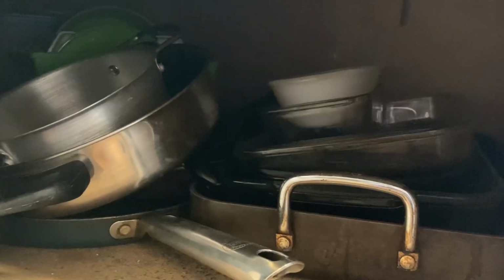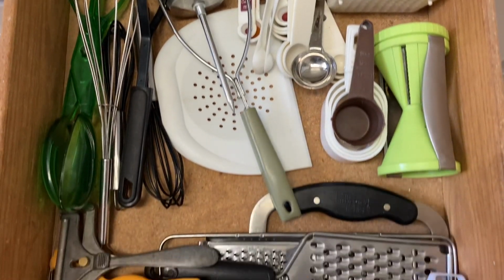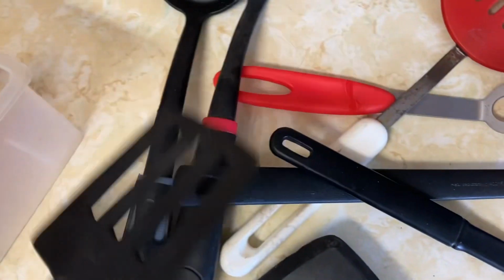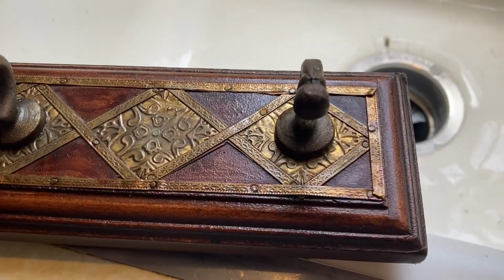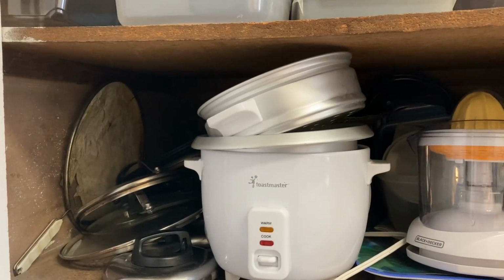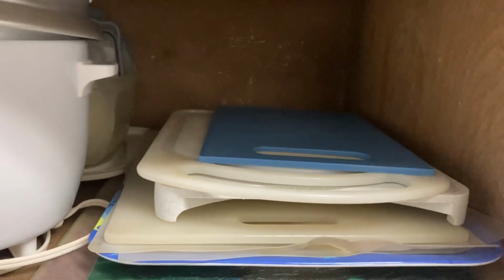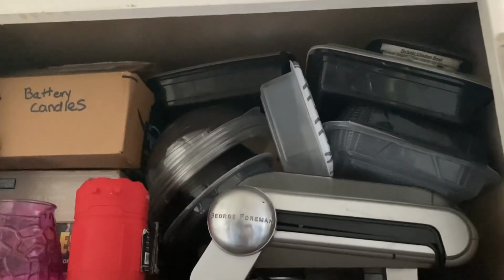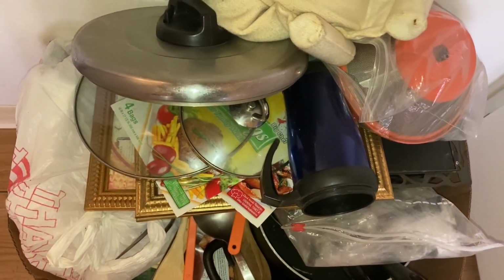Cleaning/purging kitchen continued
I continue to purge the kitchen in this episode. Making Lots of progress. Pix Before and after.

Get motivated and clean your house!!! If I can do it, so can you. You’re gonna feel great when you’ve done it 😃